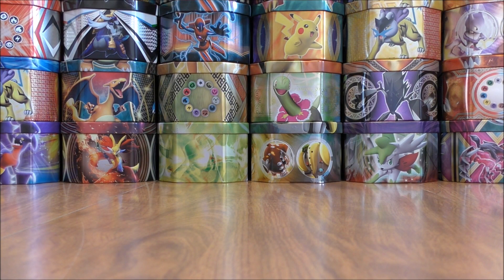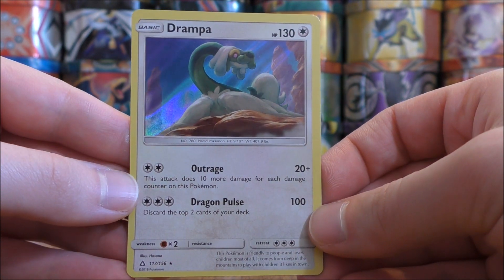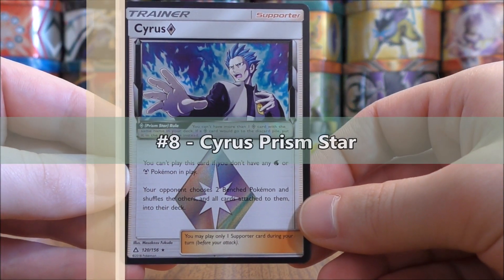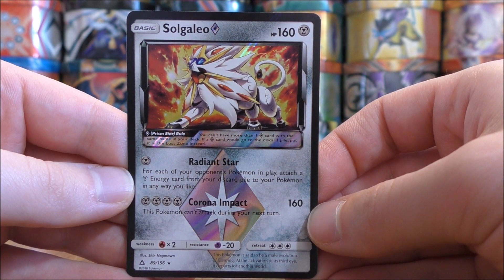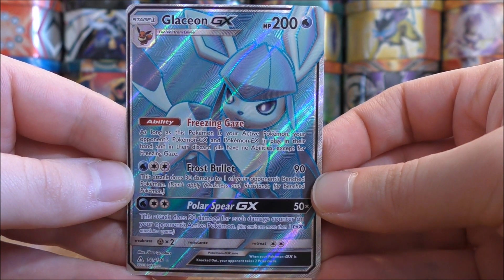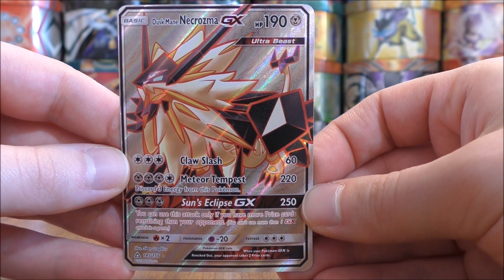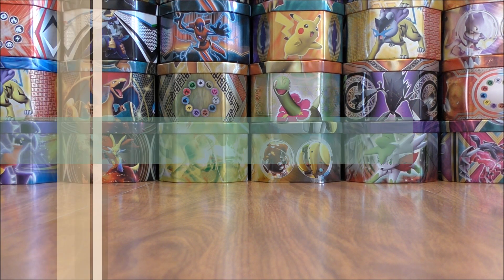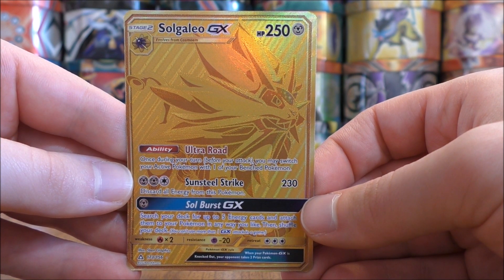My Top 10 Ultra Prism Pokemon Cards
My Top 10 Favorite Pokemon cards from the Ultra Prism set are shown in this video. Ultra Prism is the newest set in the Pokemon TCG, it is a great set for both collectors and competitive players. The 10 cards in this list are my personal favorites, mainly the rarest and best looking cards in the set.